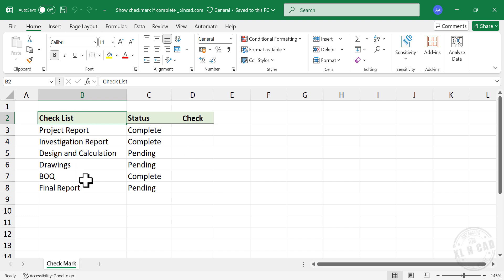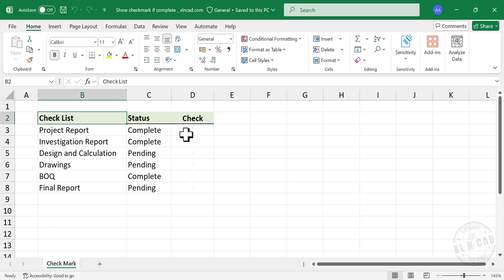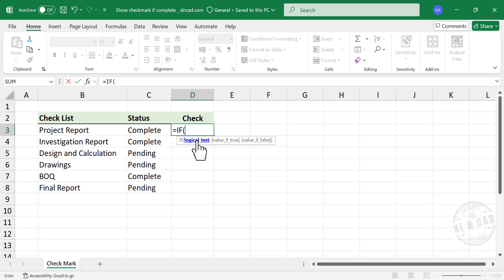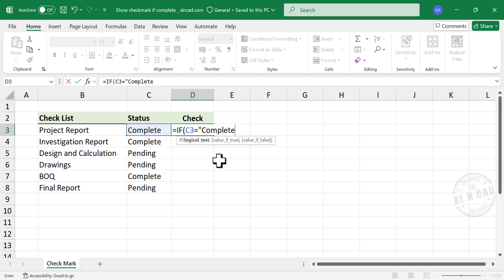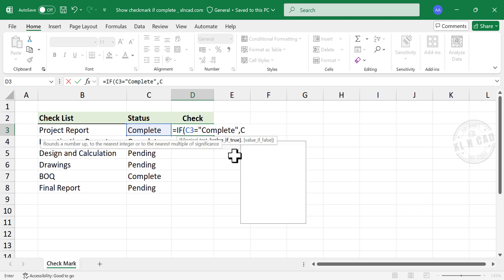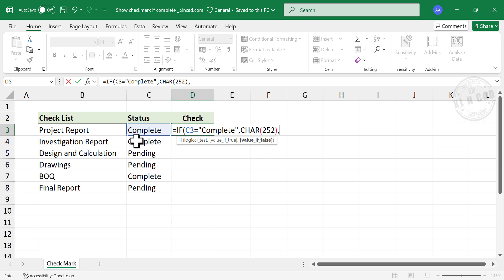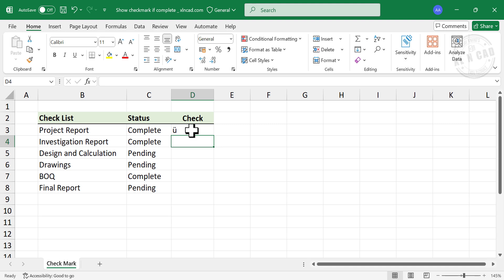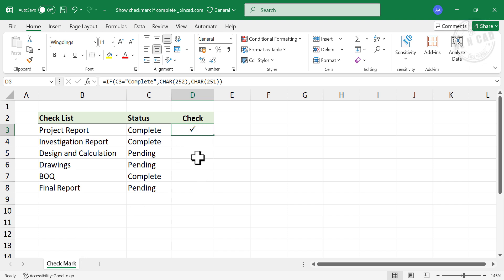Excel trick to display Tick Mark against Completed Tasks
Excel tip to display Check Mark against Completed Activities and Cross against Pending Activities.

📊 Think Like an Analyst: Books That Helped Me
📚 Mind-Opening Reads You Can’t Miss